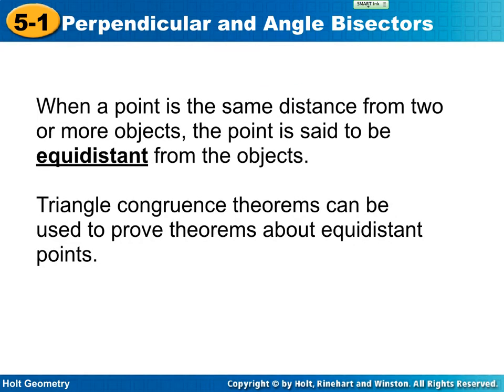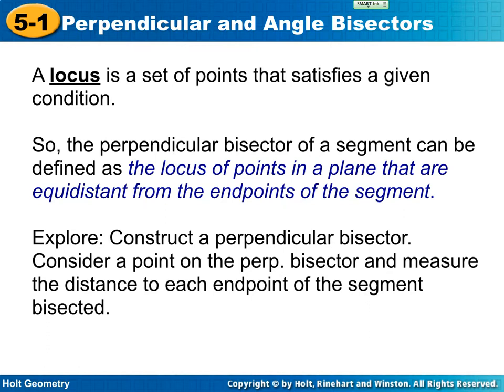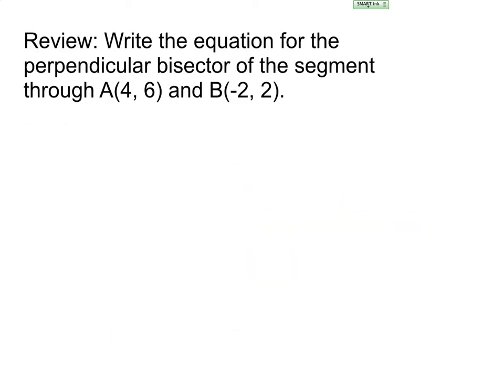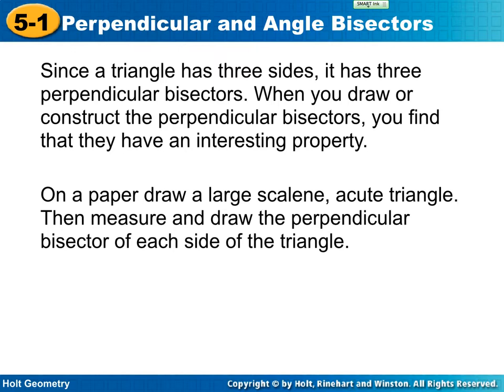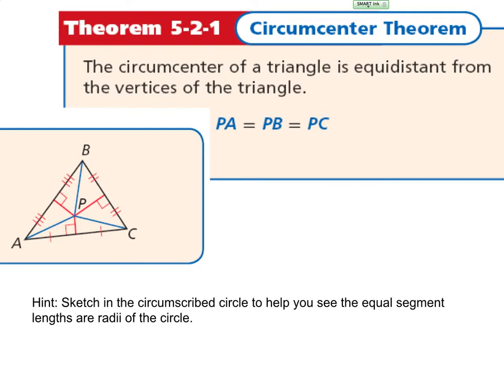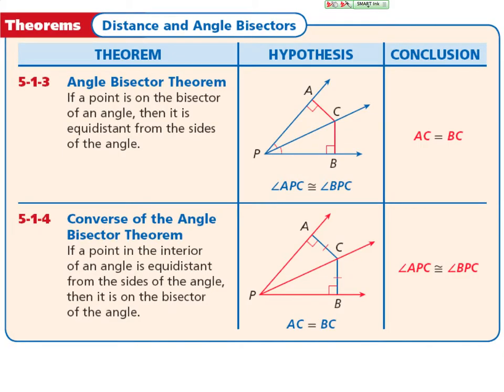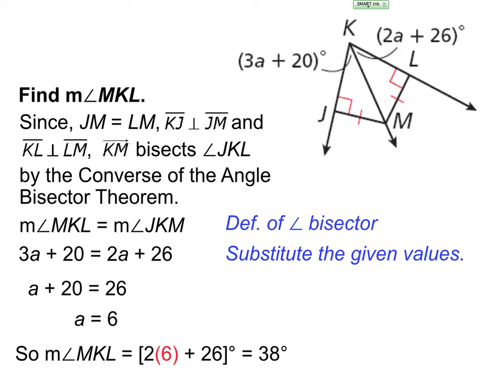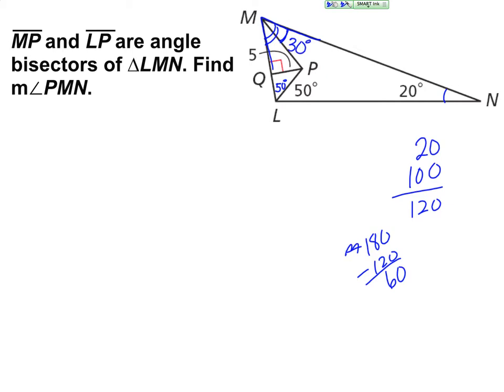Geometry Lesson 5.1-5.2 Perp & Angle Bisectors